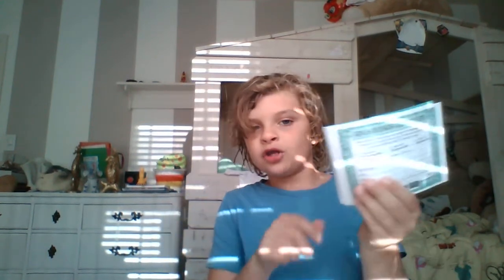10 pranks that you can do at home!!!